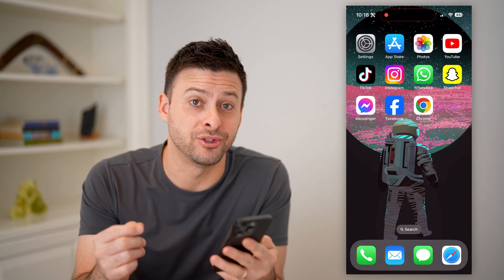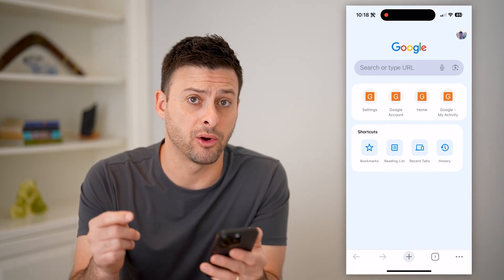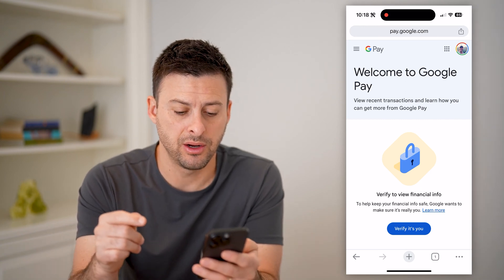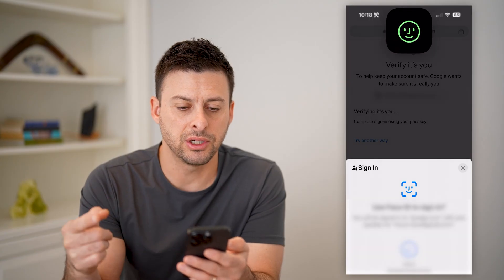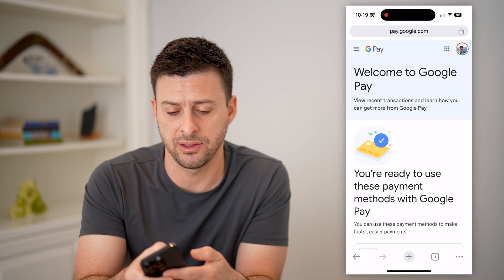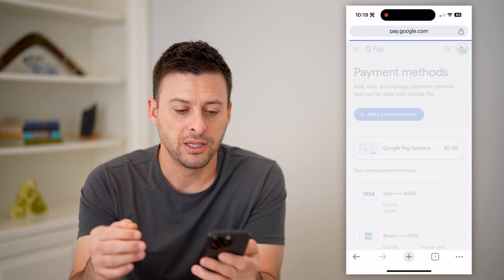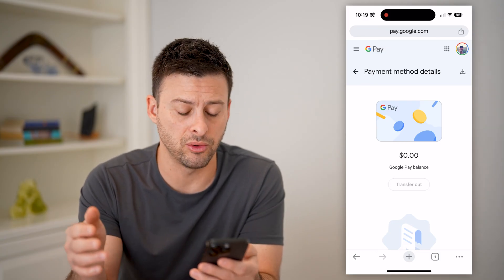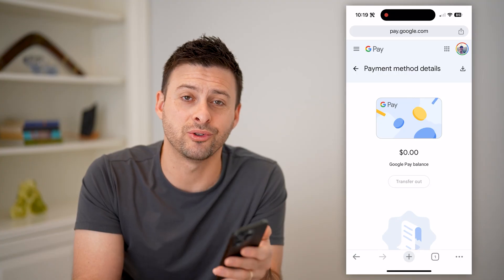How To Check Balance In Google Pay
Here's how you can check your current balance on your Google Pay account and how to add more money, transfer, etc.